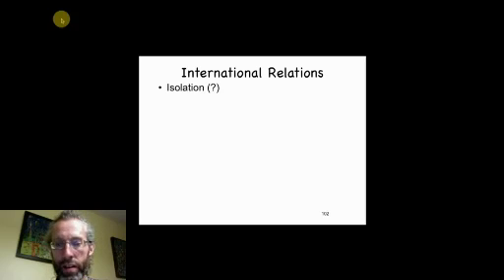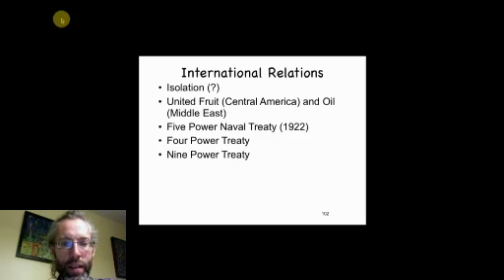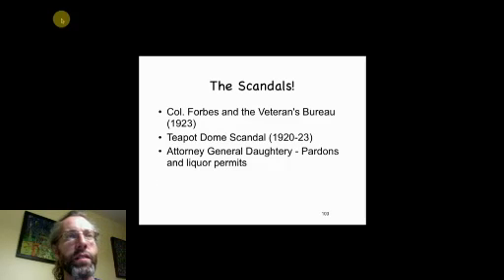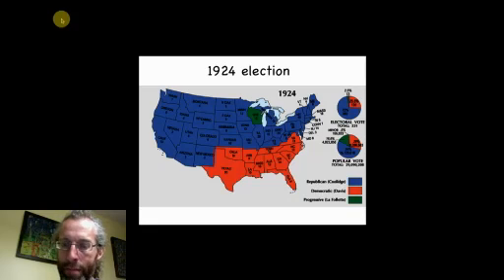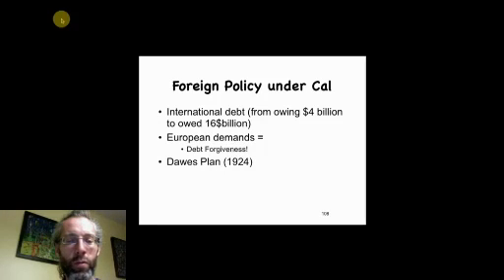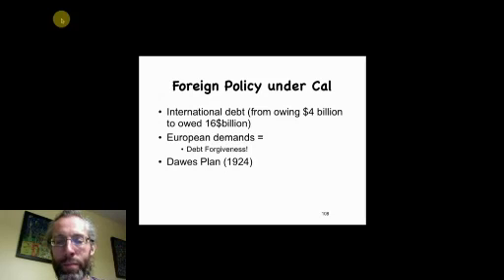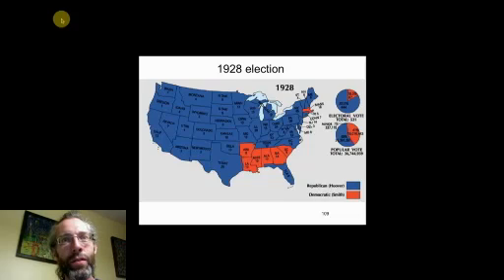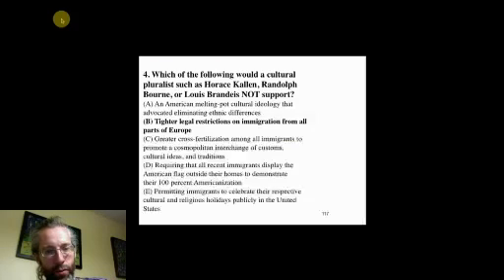The Ultimate 1920's review, part 5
APUSH video lecture podcast covering the 1920's. Part 5 of 5